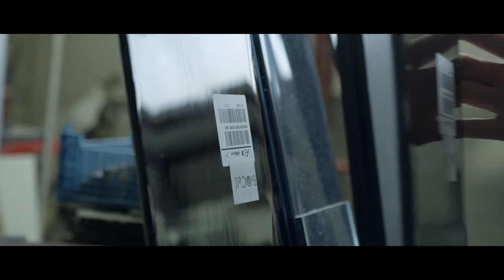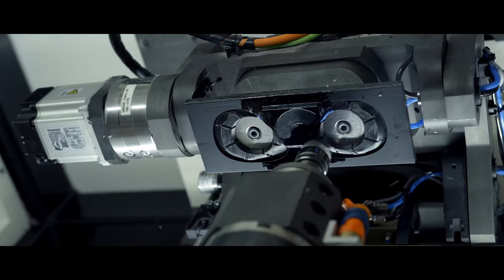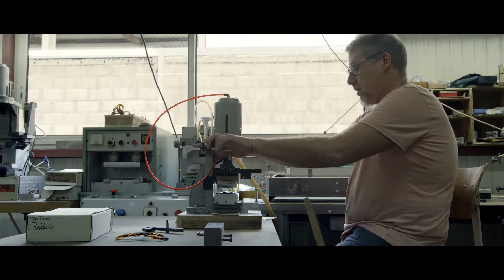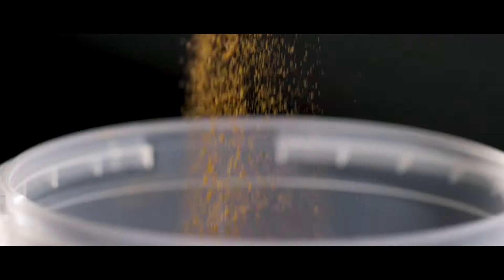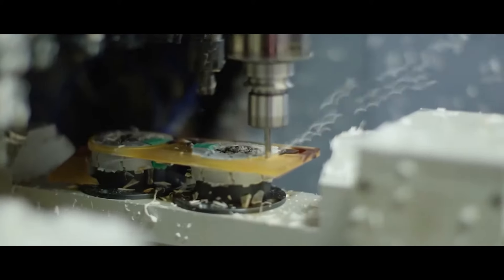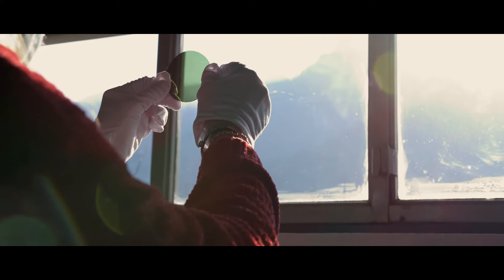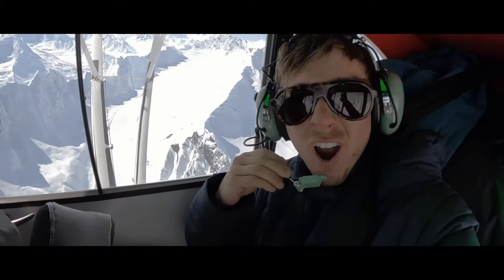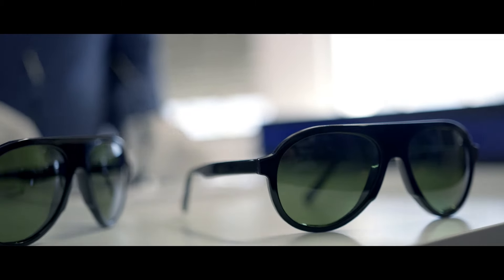Manufacturing the Rallye Sunglasses | Obermeyer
To celebrate our 75th anniversary, we’re revisiting and reimagining a classic piece of ski style with the contemporary and sleek Obermeyer Rallye Sunglasses. We followed the same performance-first principles outlined by Obermeyer over 60 years ago when designing the next generation of these classics.